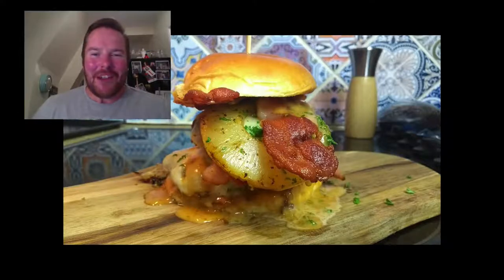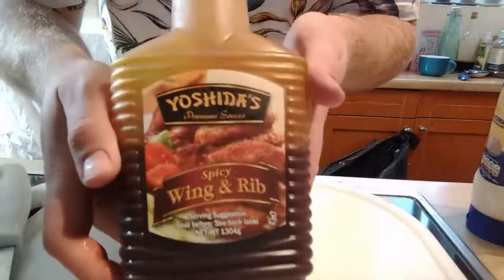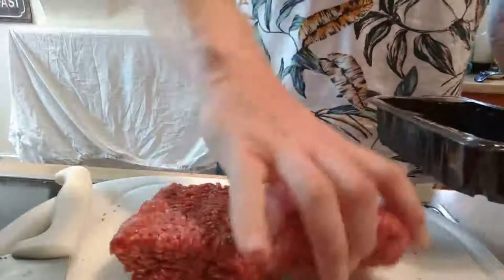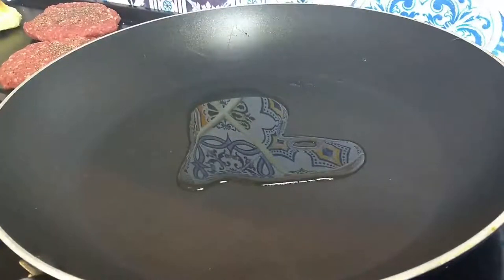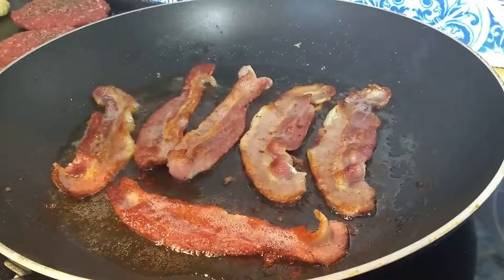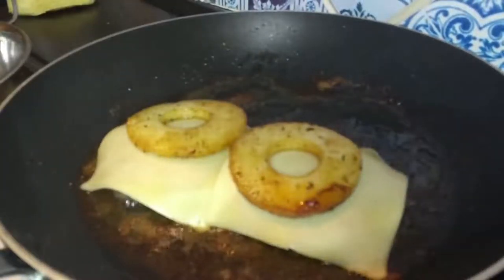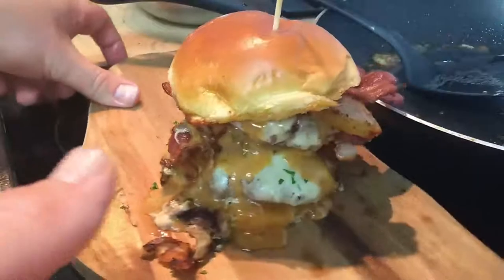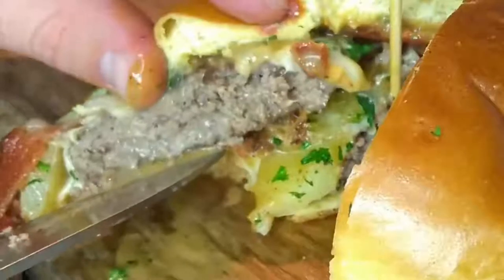How To Make A BIG Kahuna Burger inspired by Pulp Fiction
In this recipe video I create a burger inspired from the Quentin Tarantino classic movie Pulp Fiction. This is not the official recipe per se but my take on what a big kahuna burger might be like! In this recipe I make the burger with double beef patties, pineapple, gouda cheese, crispy bacon, teriyaki mayo all on a brioche bun. Hope you enjoy it!